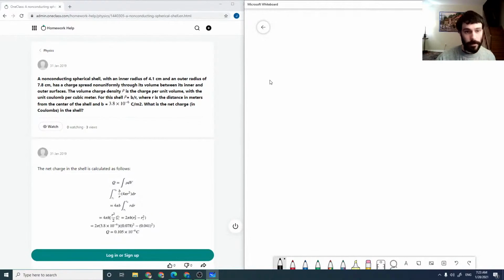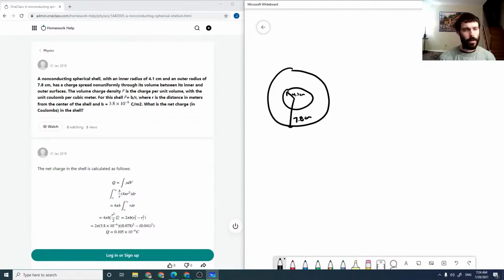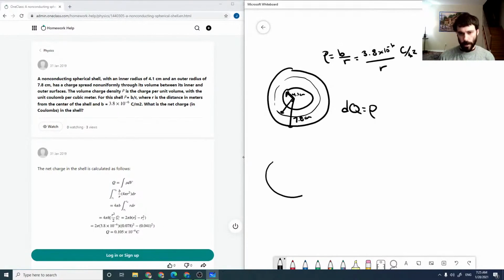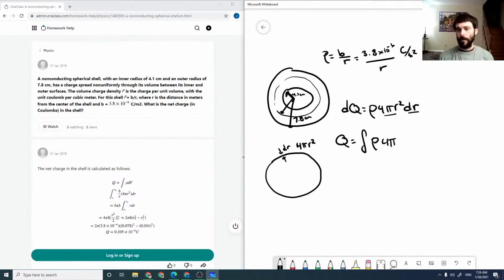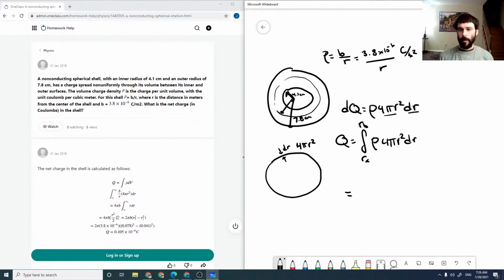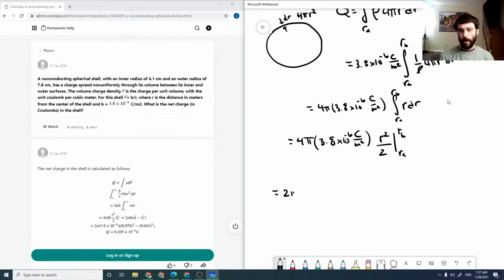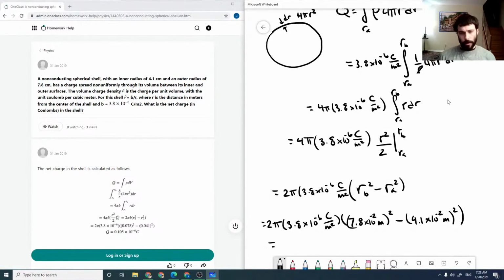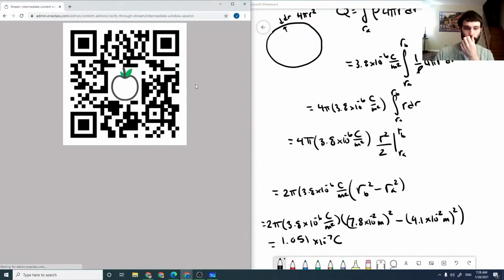A nonconducting spherical shell, with an inner radius of 41 cm and an outer radius of 78 cm, has a